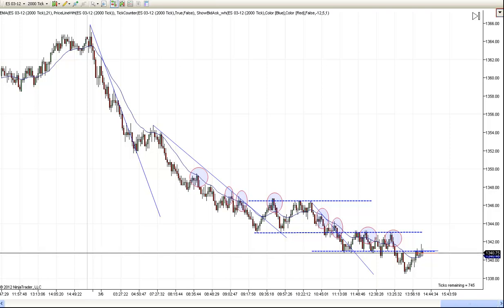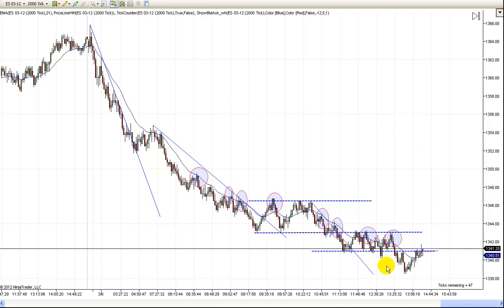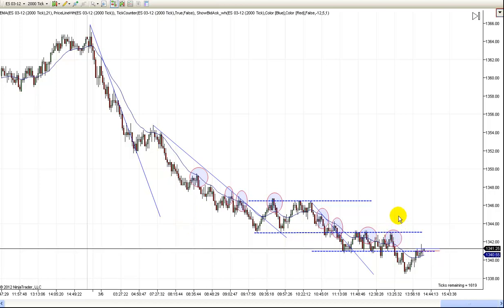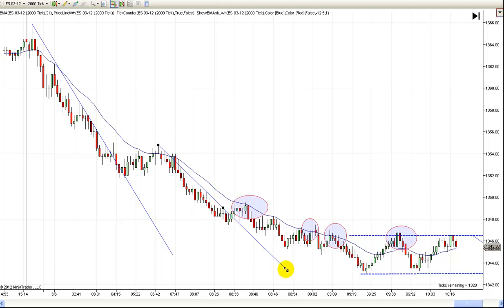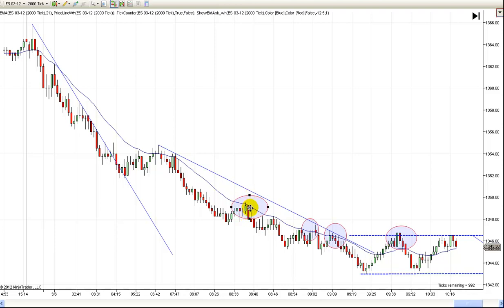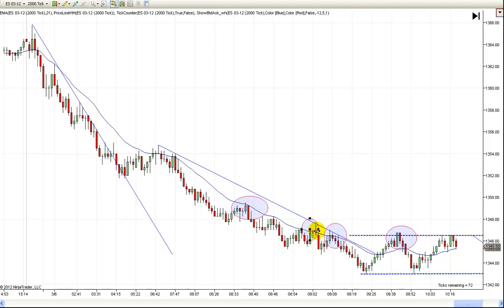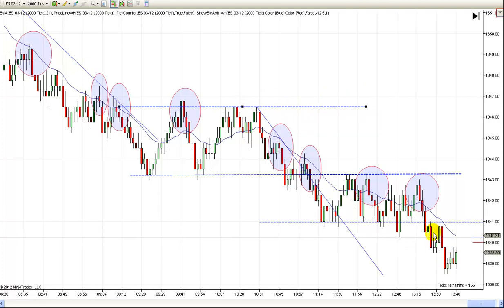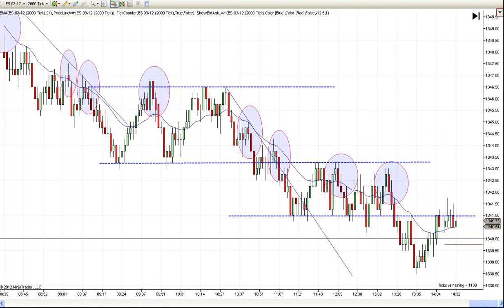Chart Lesson for 3-6-12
This is our price action chart lesson for Tuesday 3-6-12.  Futures, stocks and forex trading contains substantial risk and is not for every investor. An investor could potentially lose all or more than their initial investment. Risk capital is money that can be lost without jeopardizing ones’ financial security or life style. Only risk capital should be used for trading and only those with sufficient risk capital should consider trading. Past performance is not necessarily indicative of future results. Our full risk disclosure can be found